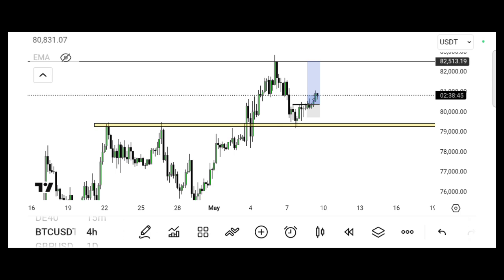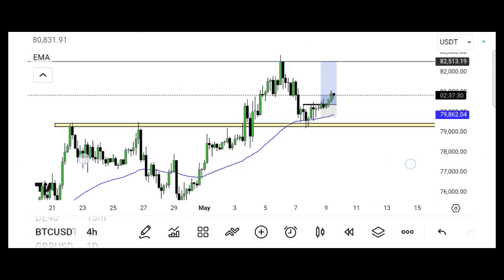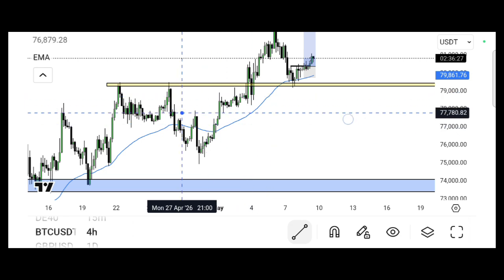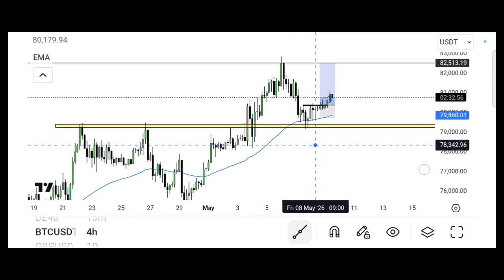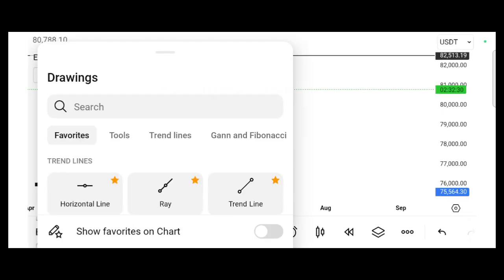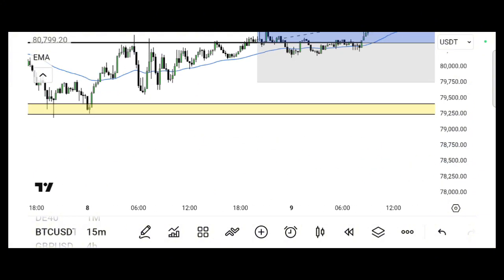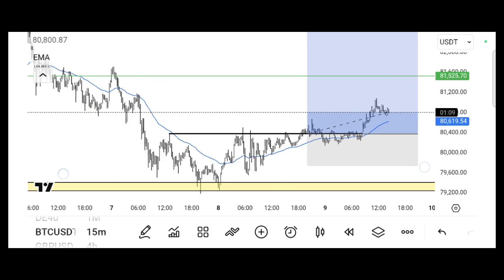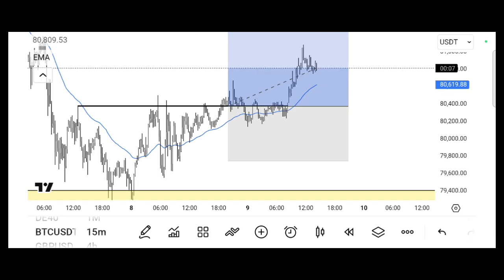How to use EMA like a pro (best forex indicator)📈💯✅